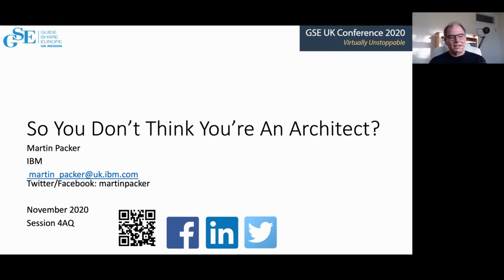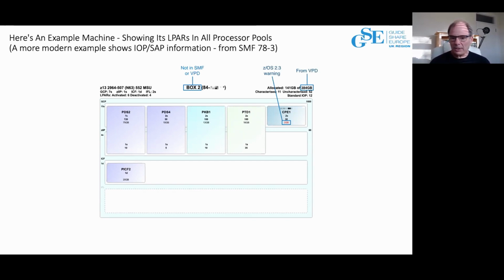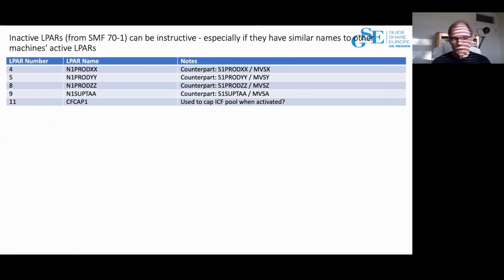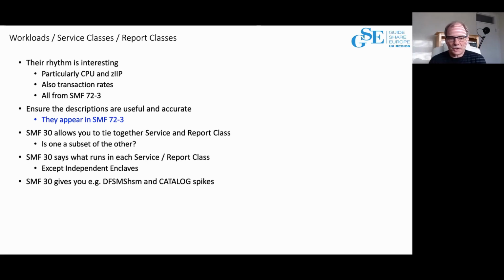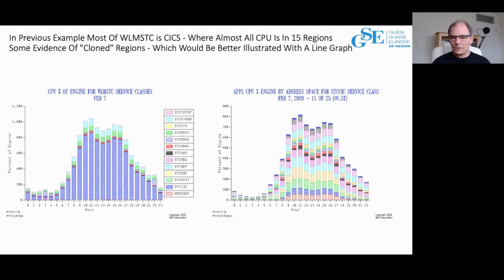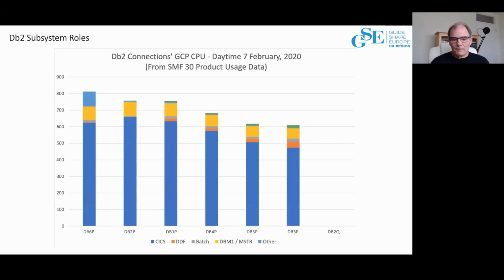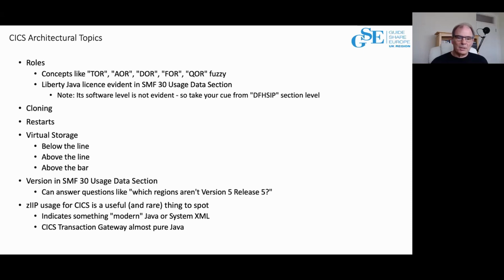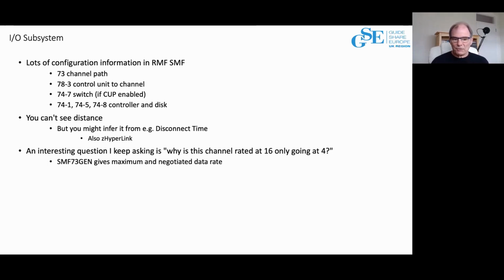4AQ So You Don't Think You're An Architect